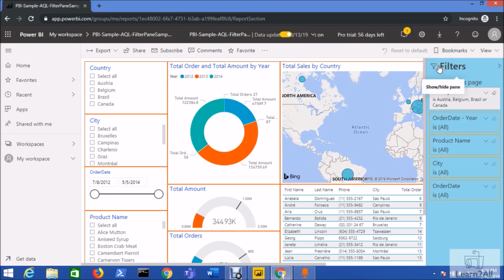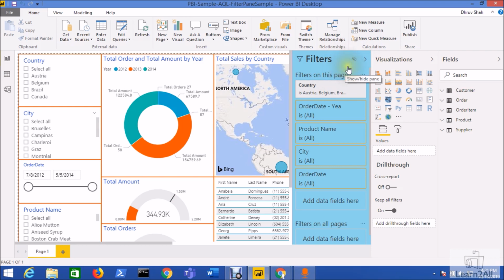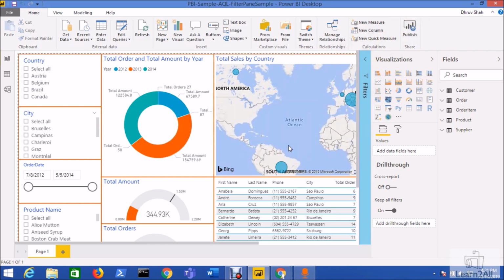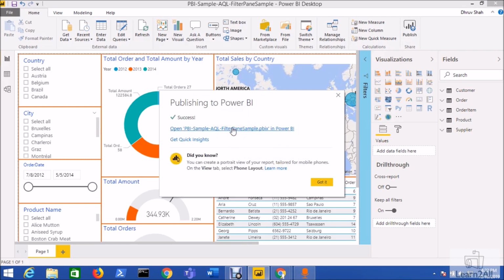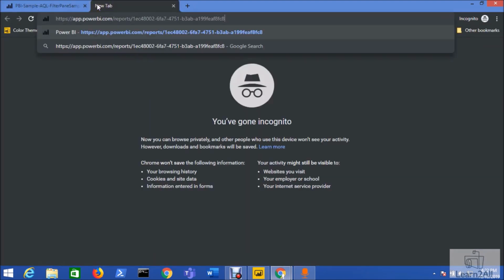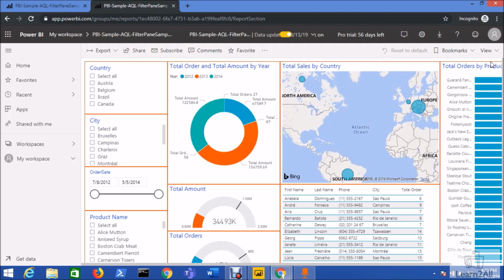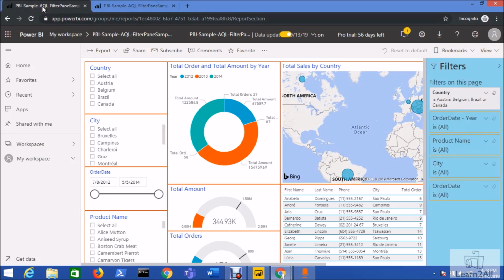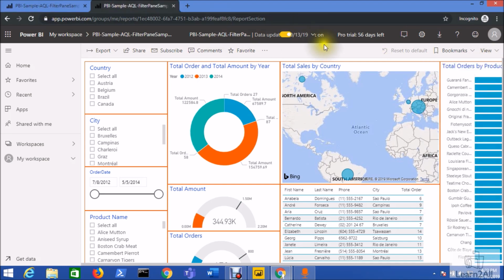Power BI Tip - Hide Filter Pane From the Published Version of Power BI Report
In this vlog we will learn about how we can hide the Filter Pane from the published version of the Power BI report. Sometimes there are situations in which we have set our Visual, Page or Report level filter as a part of development logic and we wish that end user should not able to change those values. At that time, we need to hide the filter pane from the end users. The procedure is very simple and easy.